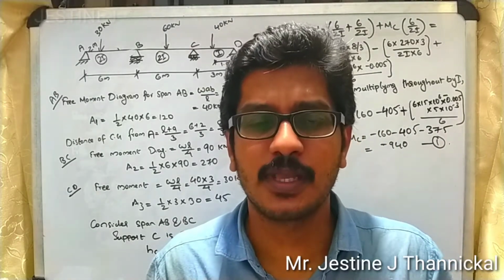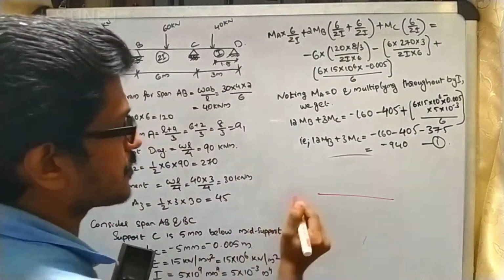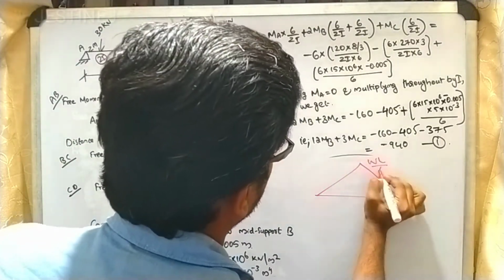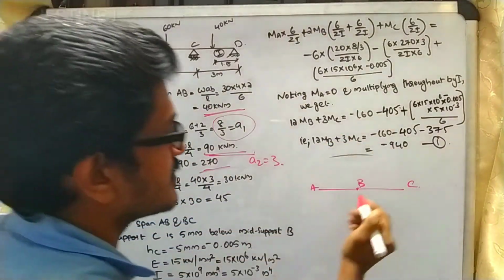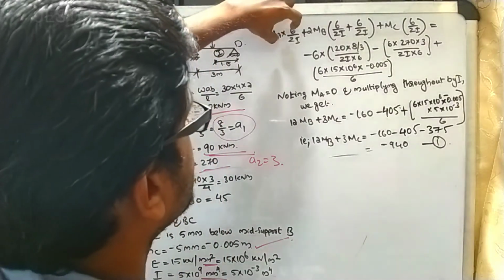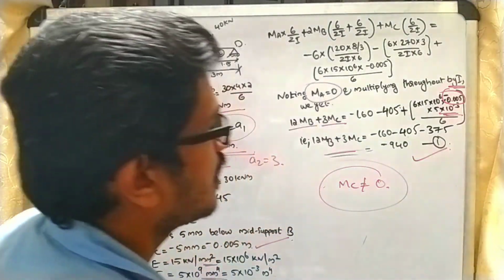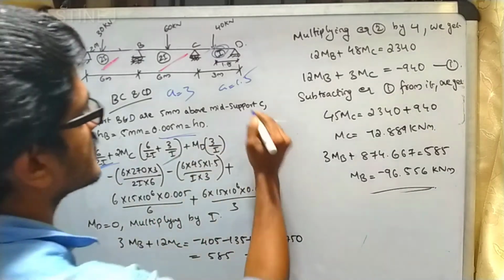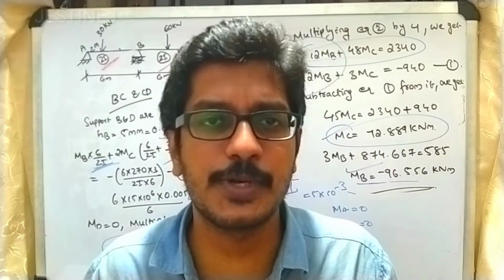THREE MOMENT EQUATION | PROBLEM 3 | KTU | SA2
The three moment equation problem is discussed here